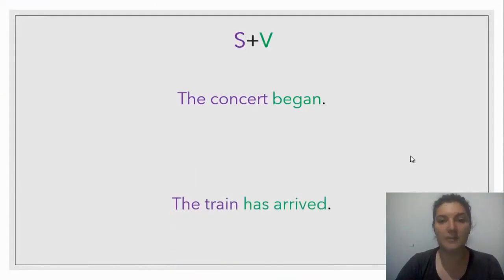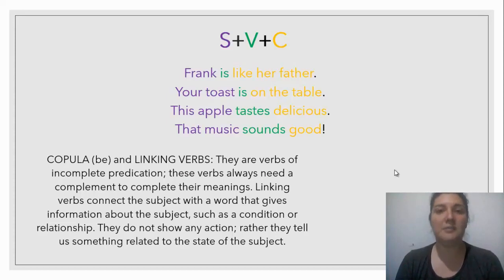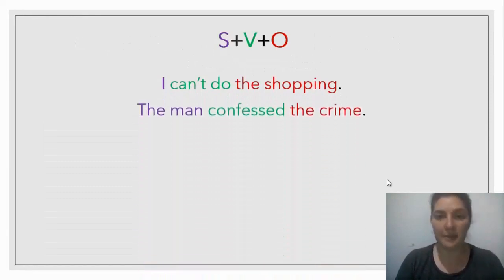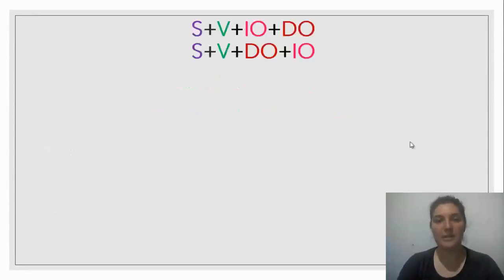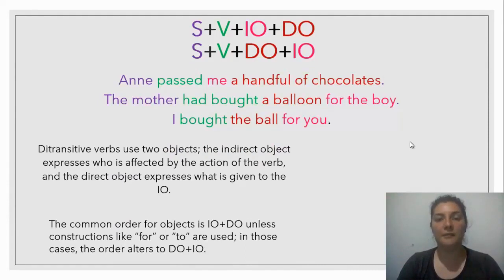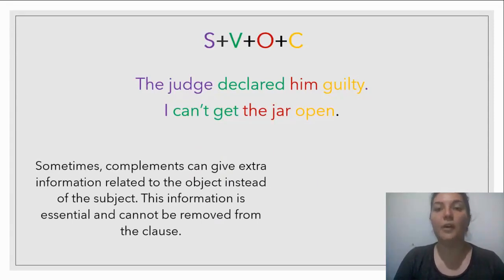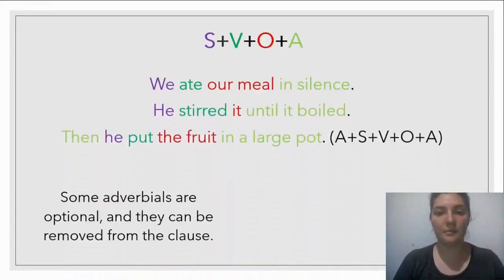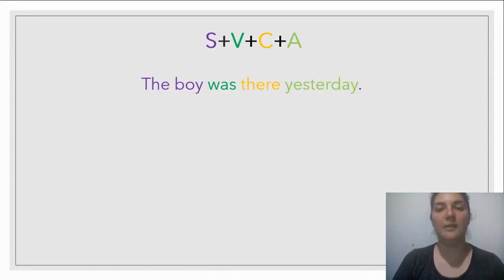Task II - Clause paterns and clause elements